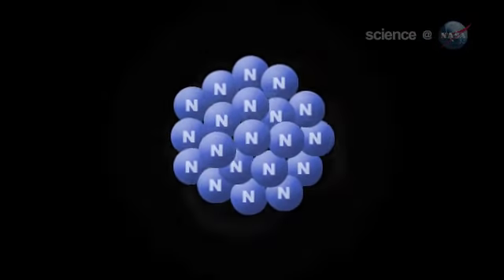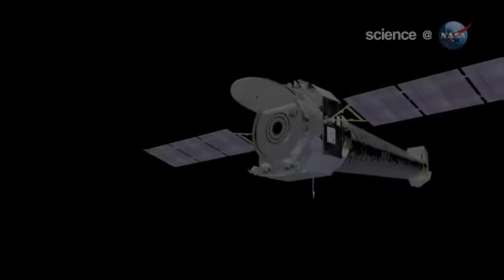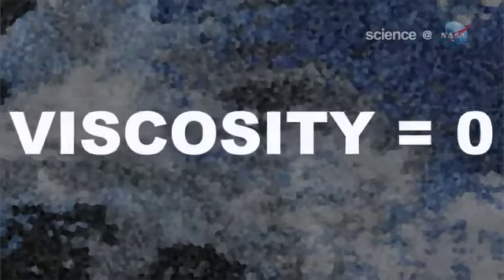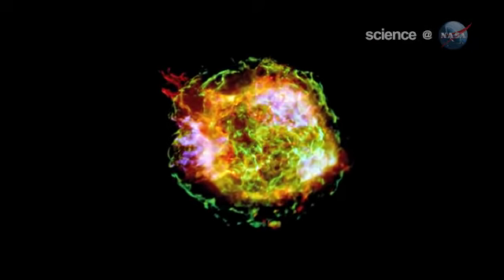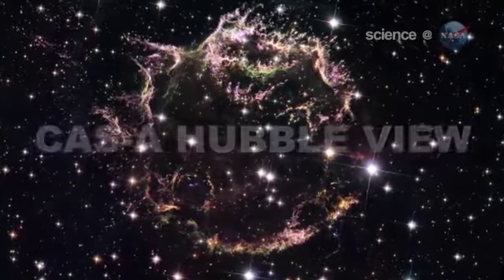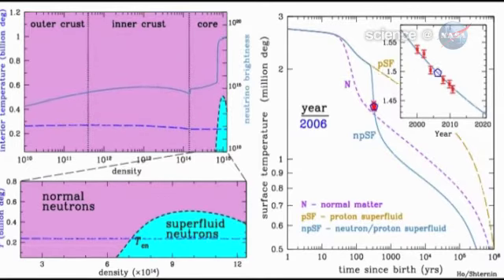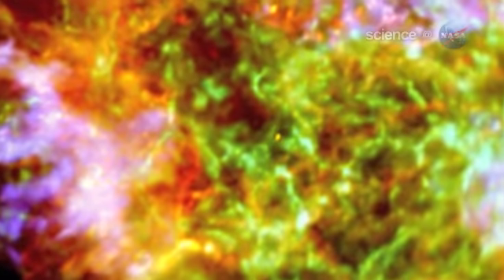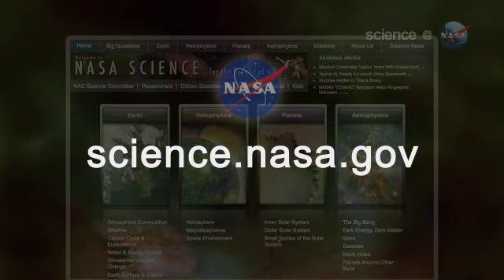ScienceCast 05 Superfluids